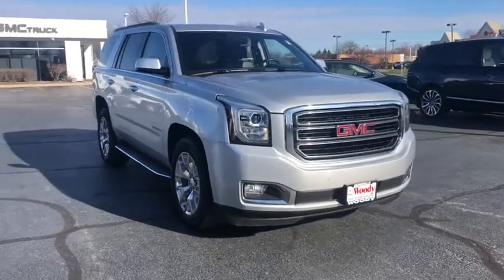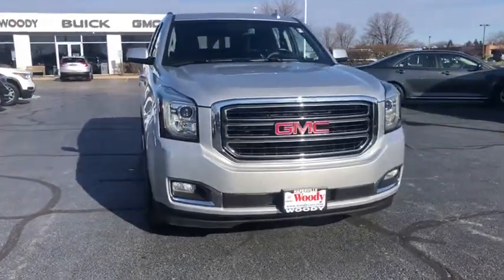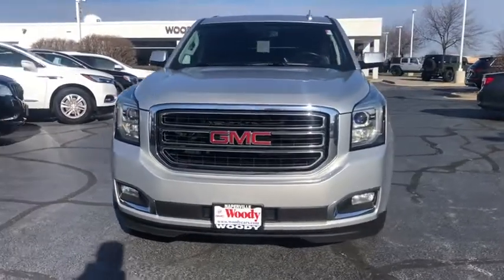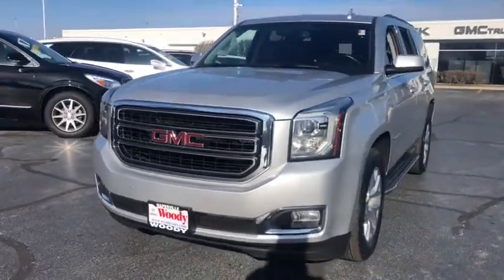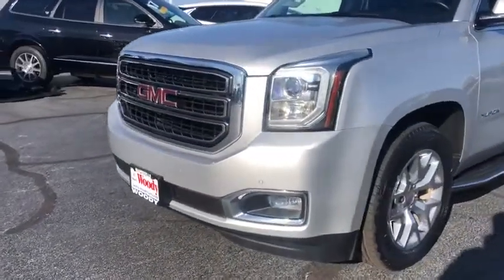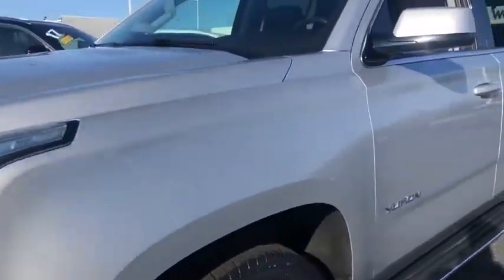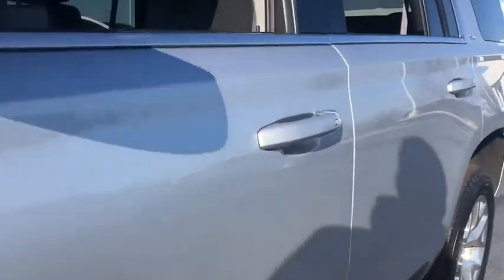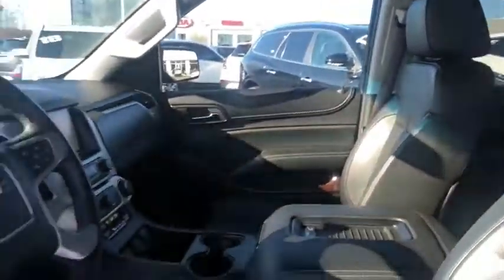2016 GMC Yukon Naperville, Plainfield, Aurora, Oswego, Chicago, IL GN8366A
Quicksilver Metallic Used 2016 GMC Yukon available in Naperville, Illinois at Woody Buick. Servicing the Plainfield, Aurora, Oswego, Chicago, IL area.

Woody Buick
1585 W Ogden Ave

2016 GMC Yukon SLT 4WD Yukon SLT, EcoTec3 5.3L V8, 4WD, 17 Disc/Disc VAC Power Brakes, 3.42 Rear Axle Ratio, 5 Auxiliary 12-volt Power Outlets, Black Assist Steps w/Chrome Strip, CD Player, Enhanced Driver Alert Package, Forward Collision Alert Sensor Indicator, Hands Free Power Liftgate, HD Trailering Package, Heated Leather-Wrapped Steering Wheel, Inside Rear-View Auto-Dimming Mirror, Integrated Trailer Brake Controller, Intellibeam Automatic High Beam On/Off Headlamps, Lane Keep Assist, Memory Package, Navigation System, OnStar Basic Plan For 5 Years, OnStar w/4G LTE, Open Road Package, Passive Entry System, Power Release 2nd Row 60/40 Split-Folding Bench Seat, Power Tilt & Telescopic Steering Column, Power Tilt-Sliding Sunroof w/Express-Open/Close, Power-Adjustable Pedals For Accelerator & Brake, Preferred Equipment Group 4SA, Premium Smooth Ride Suspension Package, Push Button Keyless Start, Radio: AM/FM w/Navigation, Rear Cross-Traffic Alert, Rear Seat Blu-Ray/DVD Entertainment System, Remote Keyless Entry, Safety Alert Driver Seat, Side Blind Zone Alert w/Lane Change Alert, SiriusXM Satellite Radio, Standard Suspension Package, Universal Home Remote, Wireless Charging. 16/22 City/Highway MPGWoody Buick GMC helps keep Chicagoland moving! We are a family-owned and operated dealership conveniently located at the corner of Ogden & Aurora Ave in Naperville with the largest Buick and GMC inventory around. If you're in the neighborhood, stop by to say hello! Woody will be standing in the showroom with his checkbook ready to give you top dollar for your trade-in. Our philosophy is: If you have a trade, you have a deal! Valet Service provides complimentary pick up and drop off of loaner vehicles, and a service department open until midnight enjoyed by customers from the cities of Naperville, Aurora, Downers Grove, Lisle, Saint Charles, Plainfield, Oswego and Montgomery, as well as Chicago and the surrounding communities.
OPEN ROAD PACKAGE  (CF5) power sunroof  (U42) rear seat entertainment system and on SLT (IO6) Audio system with navigation,HD TRAILERING PACKAGE  includes (GU6) 3.42 Axle Ratio  (JL1) Trailer brake controller  (Z85) Suspension Package and includes (NQH) transfer case  active  2-speed with 4WD models,AUDIO SYSTEM  8 DIAGONAL COLOR TOUCH SCREEN NAVIGATION WITH INTELLILINK  includes new text message alerts and Siri Eyes Free functionality through voice command  AM/FM with USB ports  auxiliary jack  Bluetooth streaming audio for music and most phones  hands-free smartphone integration  voice-activated technology for radio and phone and an articulating screen with hidden storage. Includes 5 USB ports and 1 auxiliary jack,TRANSFER CASE  ACTIVE  2-SPEED ELECTRONIC AUTOTRAC  with rotary controls  includes neutral position for dinghy towing,SEATS  FRONT BUCKET WITH PERFORATED LEATHER-APPOINTED  heated and cooled seat cushions  12-way power driver and passenger seat includes 6-way power cushions  driver seat 2-position memory  4-way power lumbar control and power recline (STD),SLT PREFERRED EQUIPMENT GROUP  Includes Standard Equipment,SUSPENSION PACKAGE  STANDARD  Increased capacity  Premium Smooth Ride with Air leveler,SEATS  SECOND ROW BUCKET  POWER,TRAILER BRAKE CONTROLLER  INTEGRATED,SUNROOF  POWER  TILT-SLIDING  with express-open and close and wind deflector,TIRES  P275/55R20 ALL-SEASON  BLACKWALL,QUICKSILVER METALLIC,REAR AXLE  3.42 RATIO,ENTERTAINMENT SYSTEM  REAR SEAT BLU-RAY/DVD.  Includes two 2-channel wireless infrared headphones  rear seat audio controls  USB port and SD card slot,JET BLACK  PERFORATED LEATHER-APPOINTED SEAT TRIM,WHEELS  20 X 9 (50.8 CM X 22.9 CM) POLISHED ALUMINUM,TRANSMISSION  6-SPEED AUTOMATIC  ELECTRONICALLY CONTROLLED  with overdrive  tow/haul mode and tap up/tap down shifting (STD),ENGINE  5.3L ECOTEC3 V8  with Active Fuel Management  Direct Injection and Variable Valve Timing  includes aluminum block construction (355 hp [265 kW] @ 5600 rpm  383 lb-ft of torque [518 N-m] @ 4100 rpm) (STD),LICENSE PLATE FRONT MOUNTING PACKAGE,Mirror Memory,Adjustable Pedals,Seat Memory,Lane Departure Warning,Lane Keeping Assist,Keyless Start,Locking/Limited Slip Differential,Four Wheel Drive,Tow Hitch,Power Steering,Aluminum Wheels,Tires - Front All-Season,Tires - Rear All-Season,Conventional Spare Tire,Conventional Spare Tire,Luggage Rack,Running Boards/Side Steps,Fog Lamps,Heated Mirrors,Power Mirror(s),Integrated Turn Signal Mirrors,Power Folding Mirrors,Privacy Glass,Intermitten